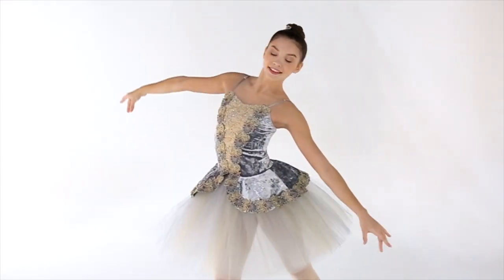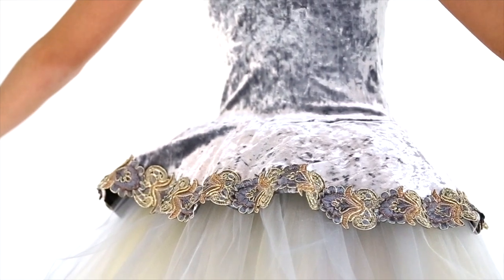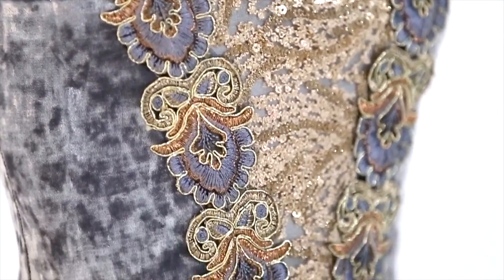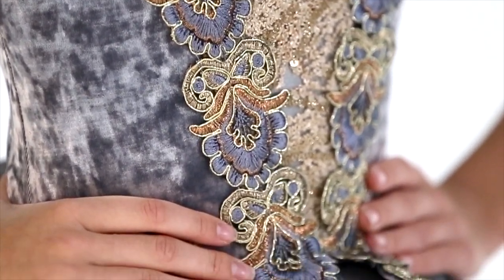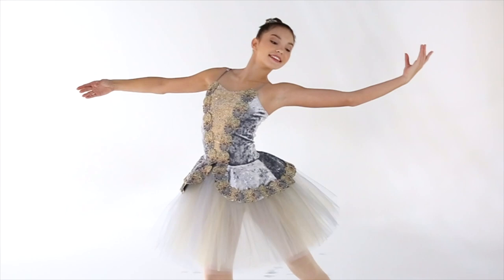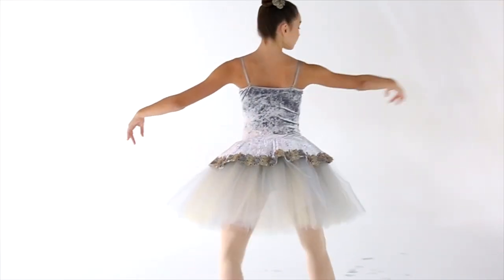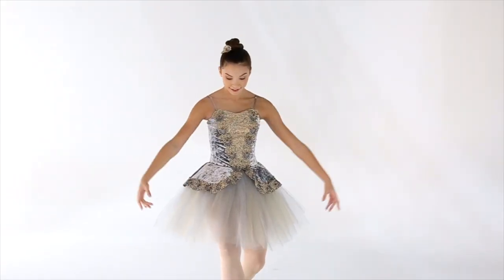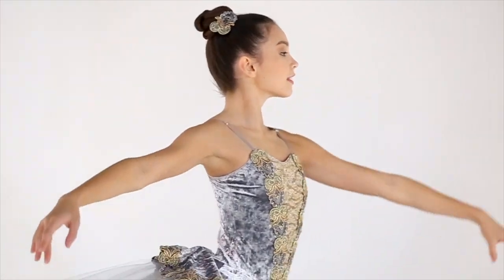From Afar | RC20959 | Revolution Costume Collection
Stretch crushed velvet leotard with spandex trunks has attached adjustable satin elastic shoulder straps. Bodice has a center front spandex yoke accented with gold sequin embroidered lace overlay and embroidered trim. Attached skirt is layers of tulle under a crushed stretch velvet peplum with embroidered trim.

Includes headpiece with clip, hanger, and garment bag.